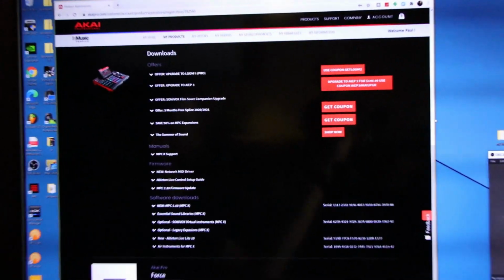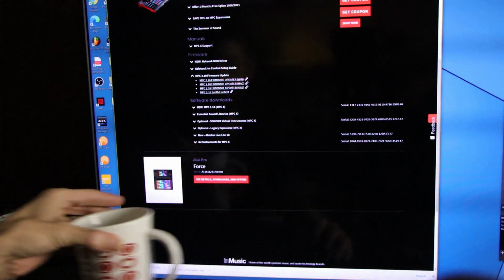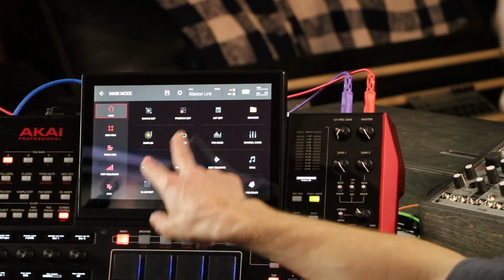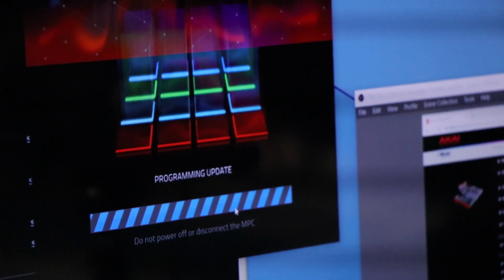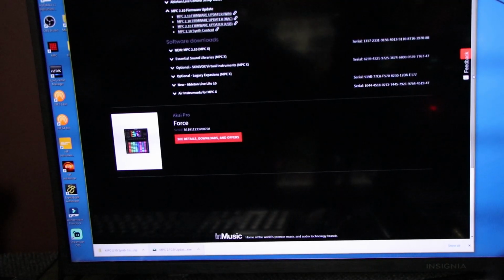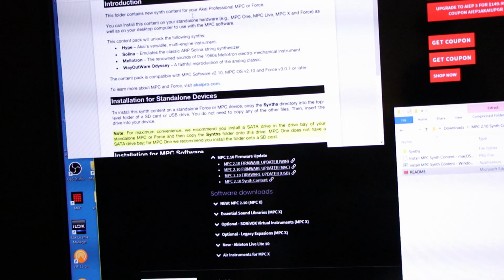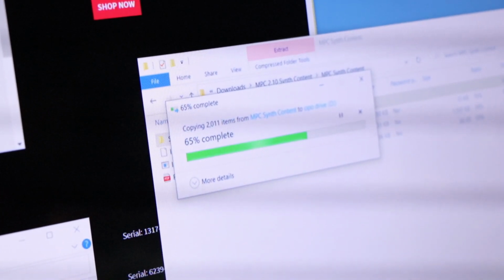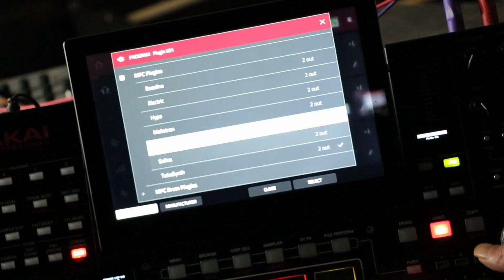New Mpc Update 2.10 Step by step Firmware Install for Synths in Standalone.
the new 2.10 mpc update is amazing bringing your mpc to life in standalone mode I want to show you how to update your mpc firmware from start to finish.
If you would like to check out the site go
Thank You so much and Remember "The Only Bad Beat is one That Is Not Out There" here are some links if you want to find your perfect mpc I do receive a small commission if you purchase something but it is free to look.